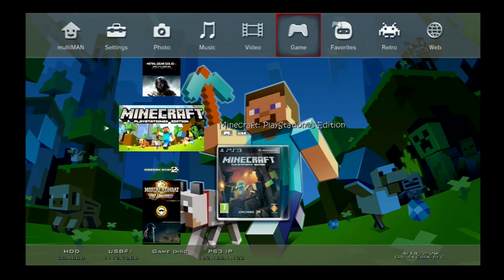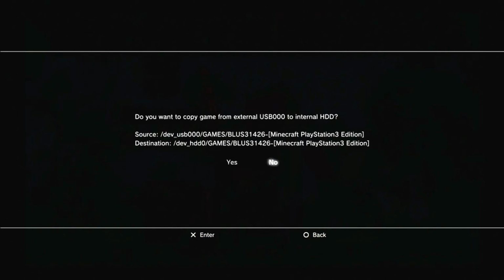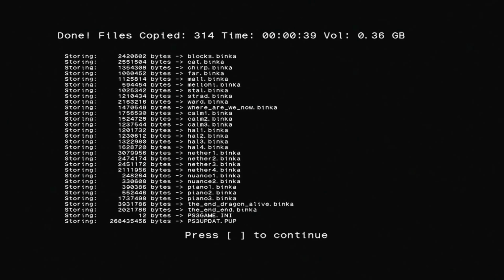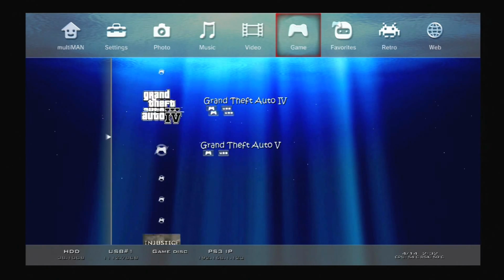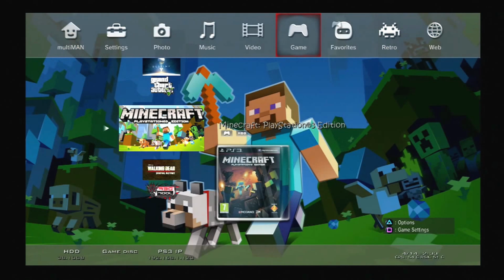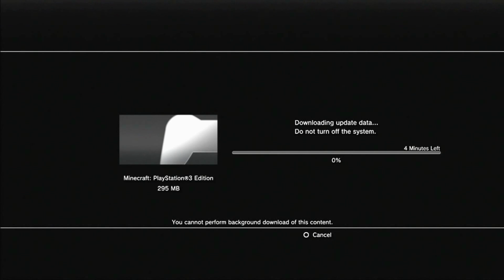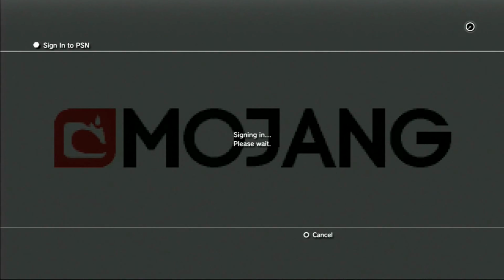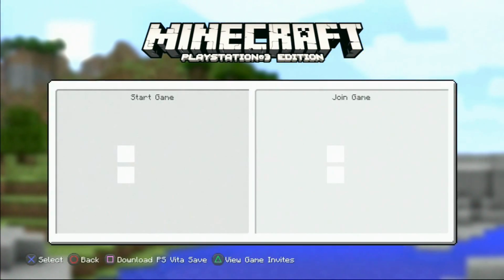How to copy games to Multiman or to an external hard drive